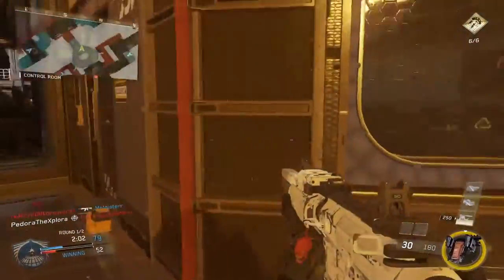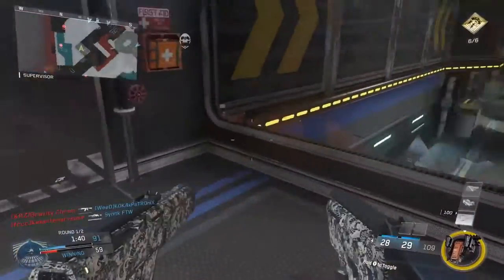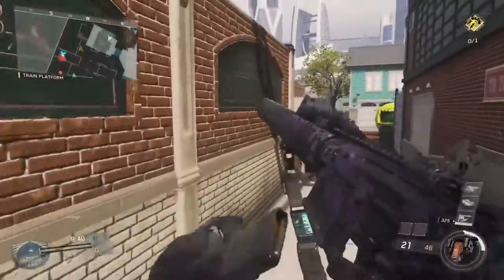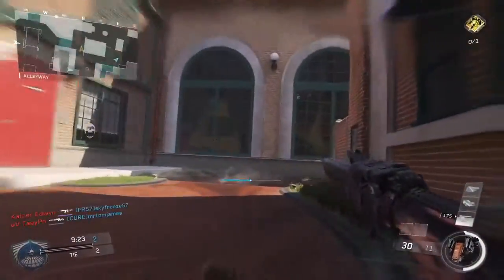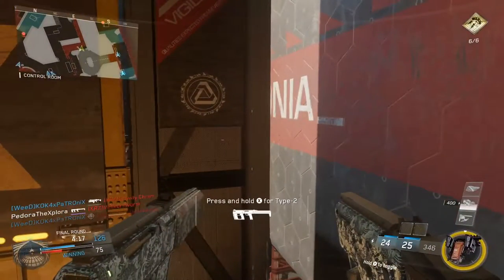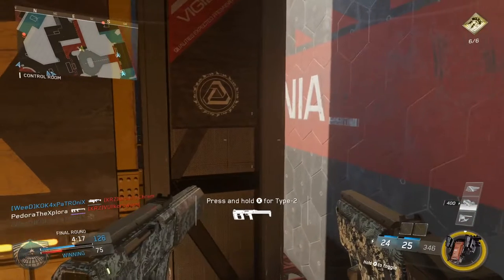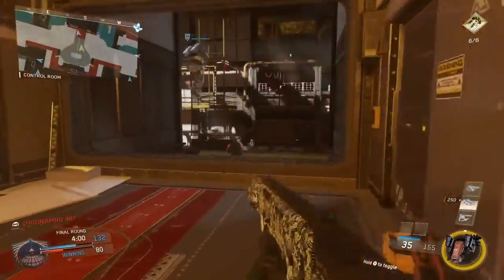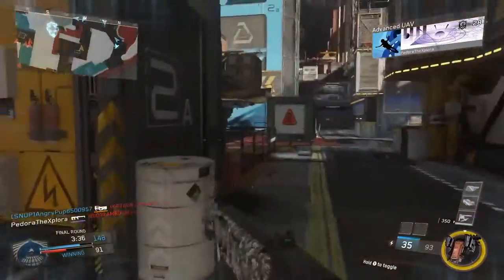Infinite Warfare Tips and Tricks - Pay Attention to Shadows (IW Tips and Tricks #15)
In this Infinite Warfare Tips and Tricks video, I talk about how you can use shadows to your advantage in Infinite Warfare. Graphics have improved enough in Call of Duty over the recent years to the point now where shadows are rendered very well and consistently. Thus, paying attention to them is now an option that we didnt have in previous games. And, I give you guys a few ways and examples of how you can use shadows to your advantage. I hope you guys enjoy the video!